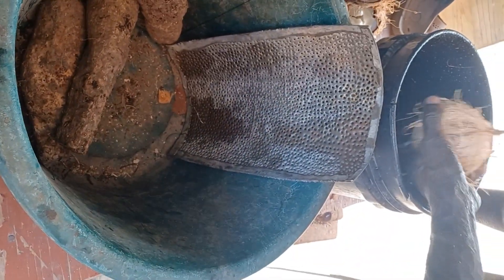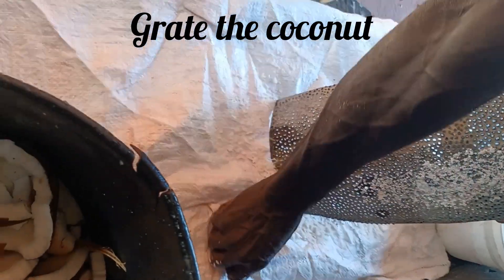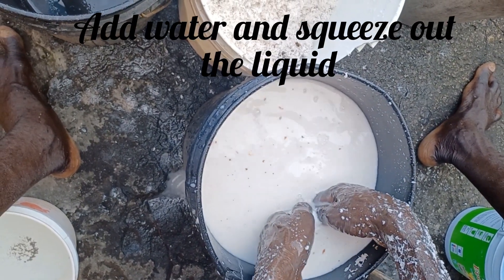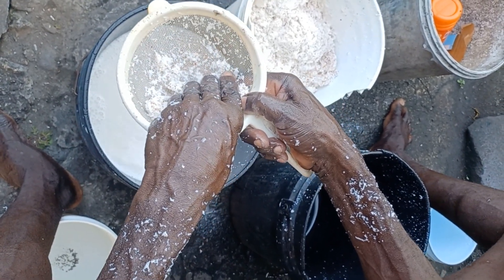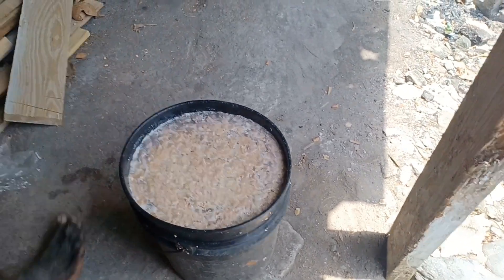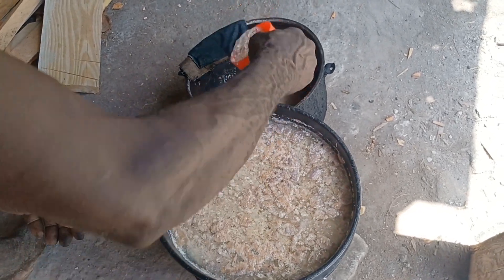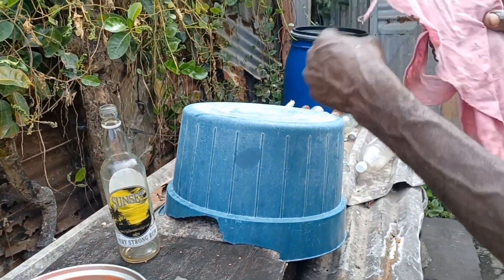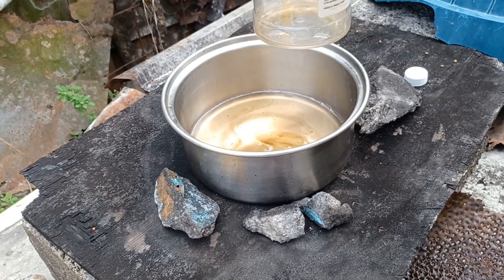Homemade Coconut Oil🇻🇨